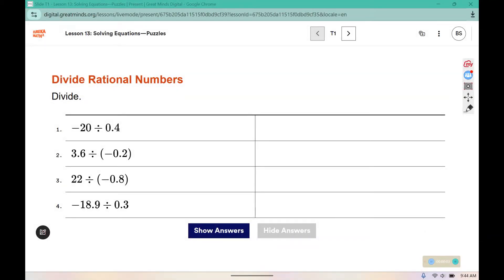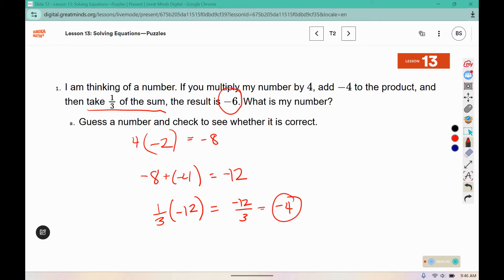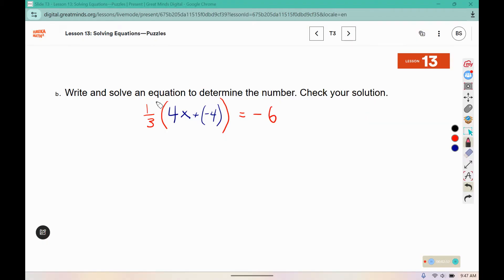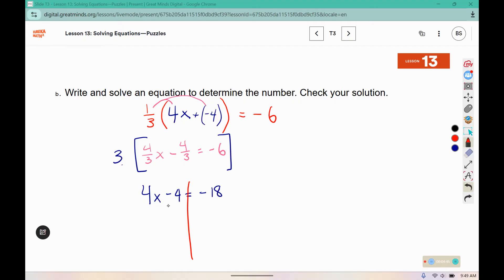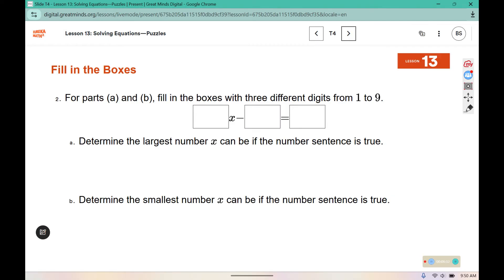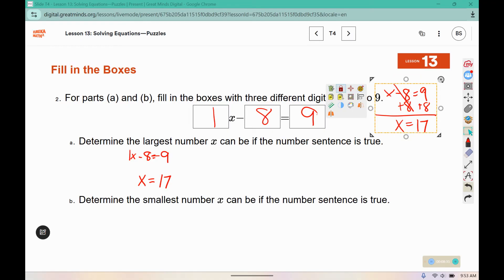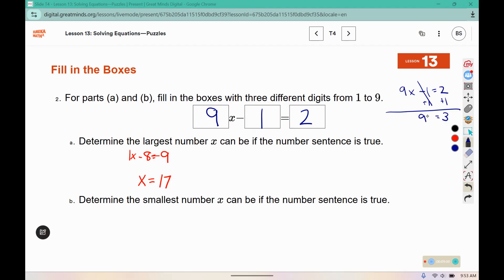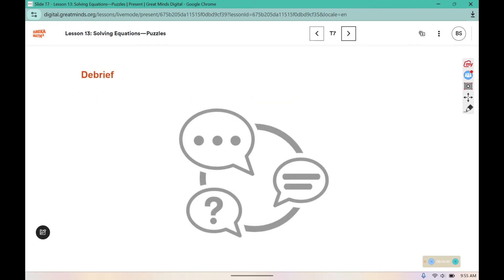7th Grade Module 3 Lesson 13 (Eureka Math Squared)